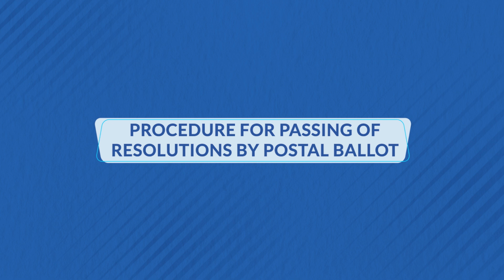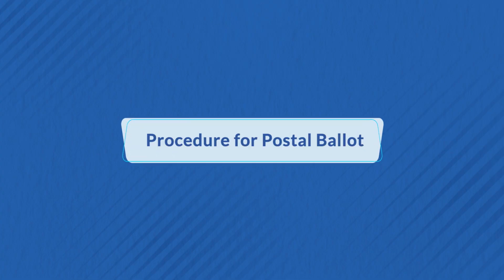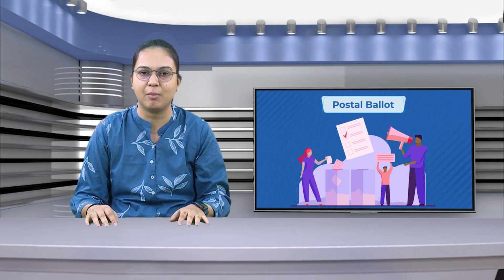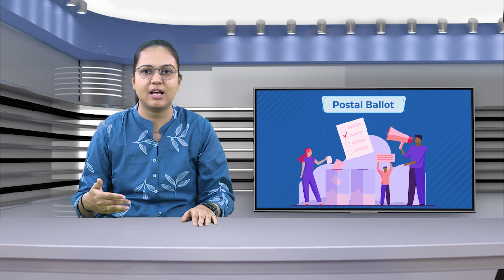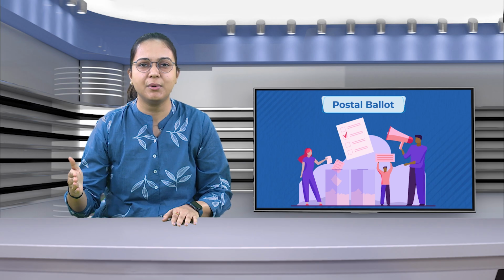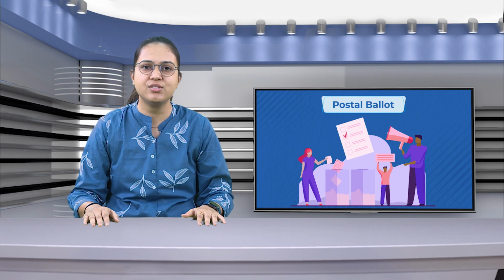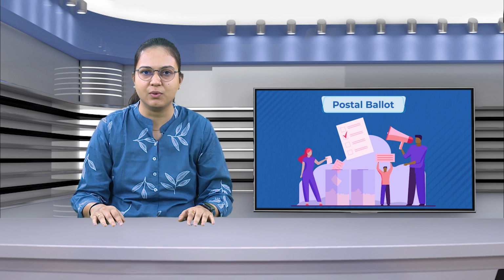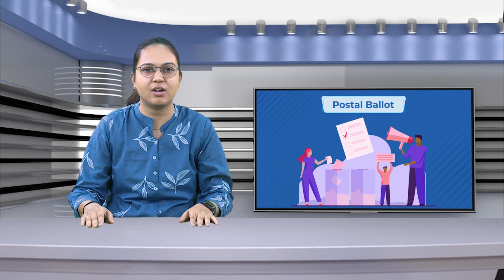Postal Ballot#ch3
Subject : Management